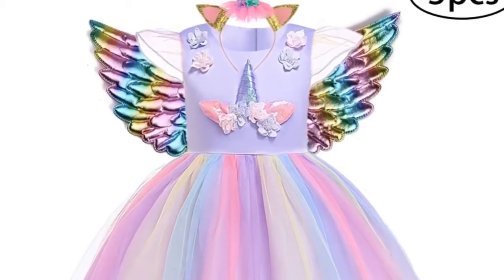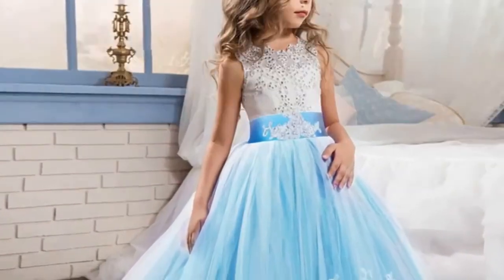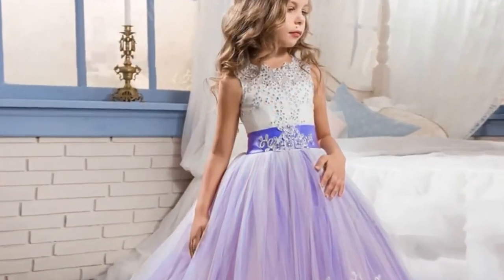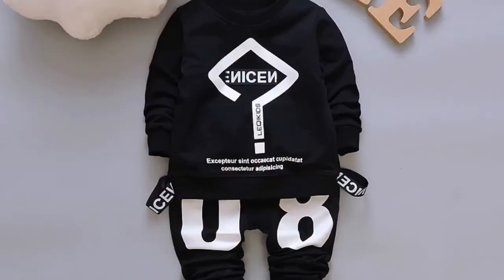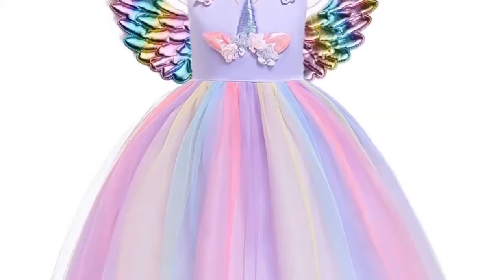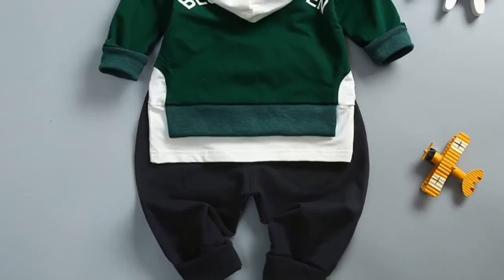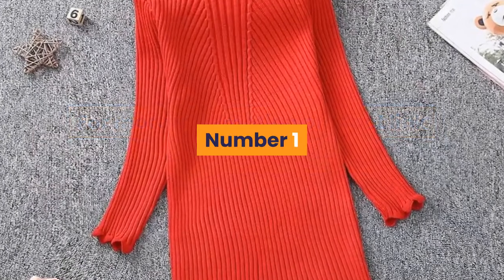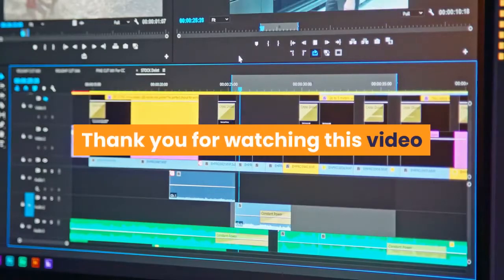Top 5 kids toys under 50$ 2020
1.Children Wedding Dress
2.New Spring Baby Boys Tracksuit Kids
3.Dress 3Pcs Kids Dresses For Girls Unicorn
4.Kids Cotton Clothes Sets Baby Girls Boys
5.Children Clothes Slim Princess Girls Sweater Dress

Description:
Best mather & kids under 50$
Girl Children Wedding Dress white First Communion Formal long Lace Princess Prom Dress Party for Girl 3-14 Year Costume.
New Spring Baby Boys Tracksuit Kids Long Sleeve Top Leisure Streamers Pants 2pcs Children Clothing Infant Sets Sport Suits.
Dress 3Pcs Kids Dresses For Girls Unicorn Party Dress Child Princess Dress Toddler Halloween Costume 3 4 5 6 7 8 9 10 Year.
Autumn Kids Cotton Clothes Sets Baby Girls Boys Sports Hooded T-Shirt Pants 2pcs/Sets Fashion Children Casual Tracksuits.
Autumn Winter Girls Knitted Dress Children Clothes Slim Princess Girls Sweater Dress 2-13Y RT275.